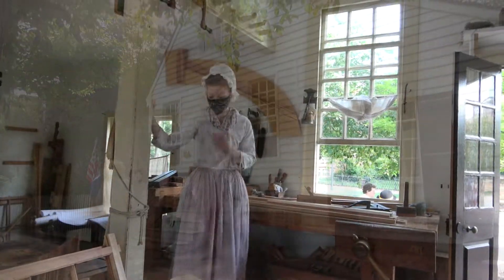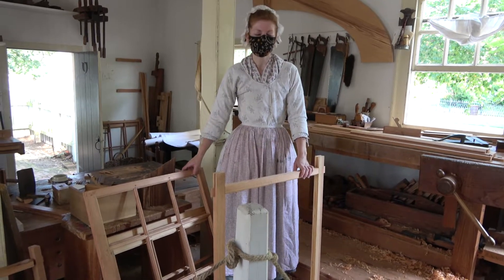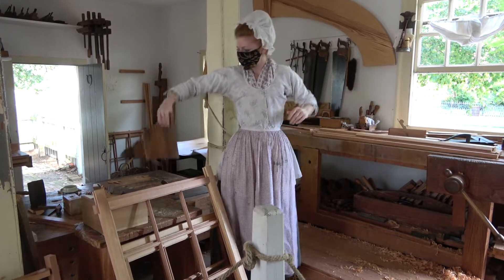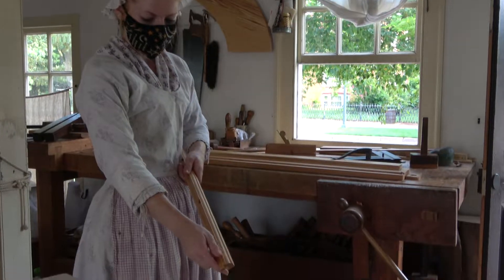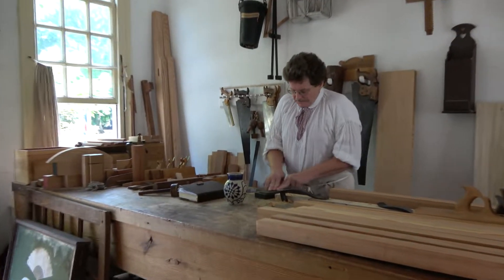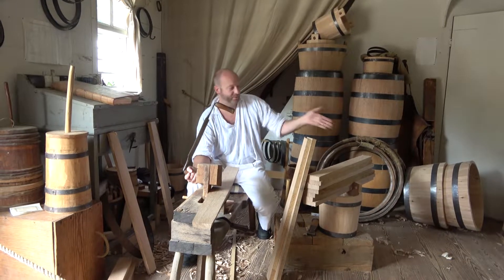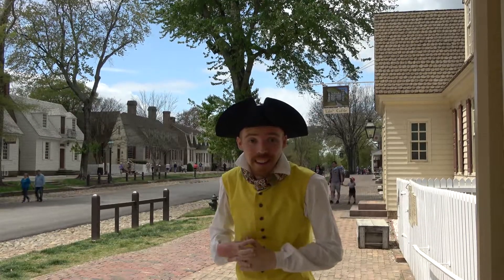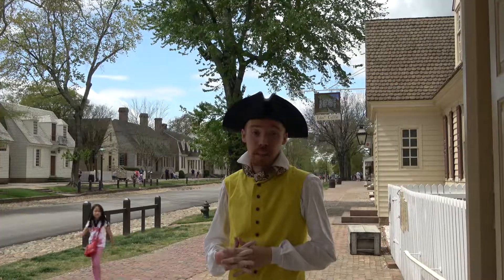Visiting the Joinery & Cooper Shops (Colonial Williamsburg, Part 48)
Come along with my wife and I as we explore two often overlooked trade shops at Colonial Williamsburg.